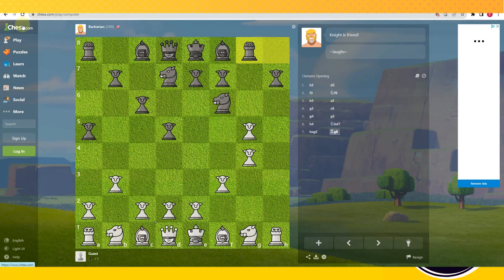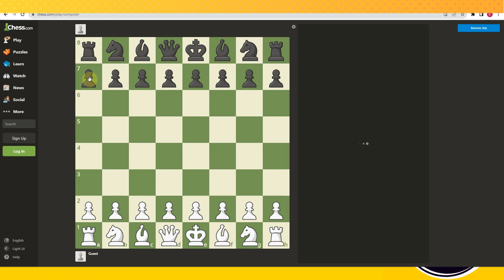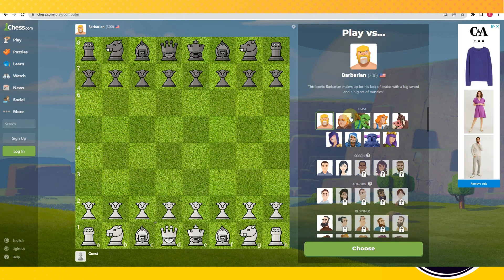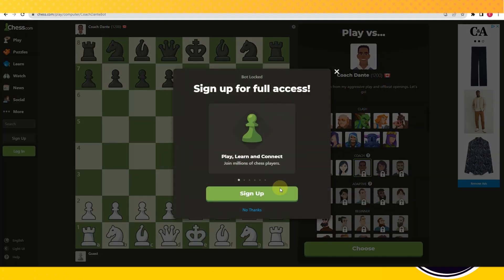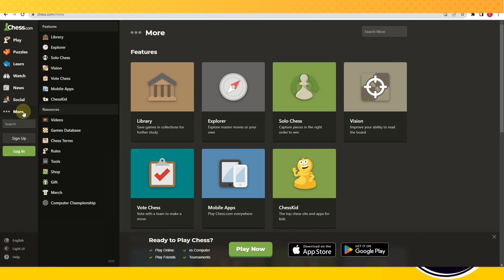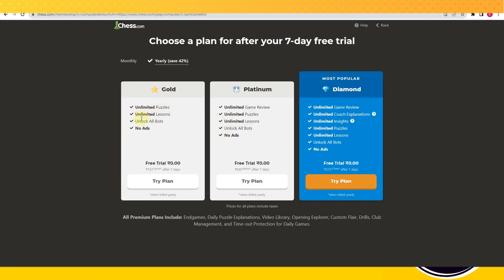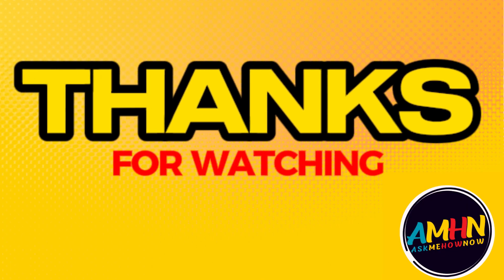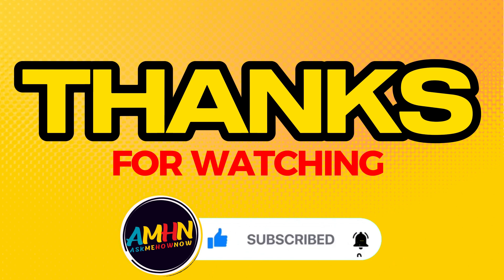How To Unlock All Bots In Chess com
Introduction

 Logging into Chess.com
Accessing the Bots Section
 Unlocking Bots for Free
 Premium Membership Benefits
 Utilizing Bots to Improve Your Game